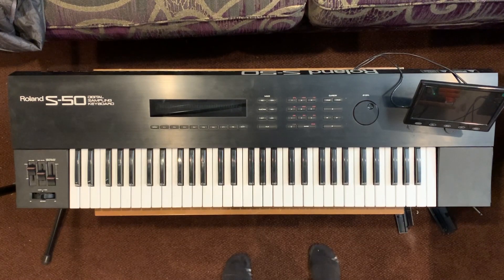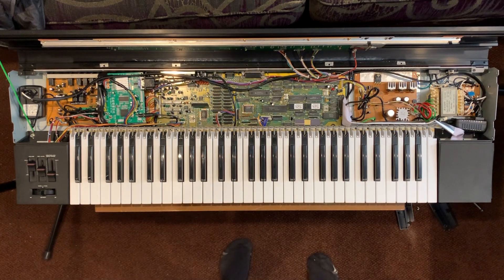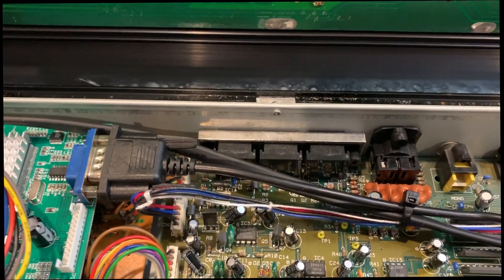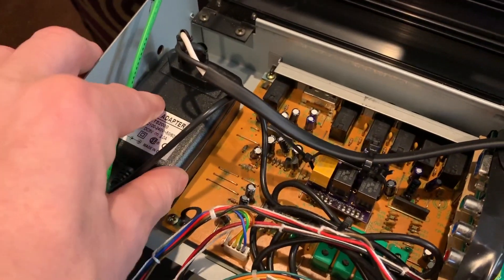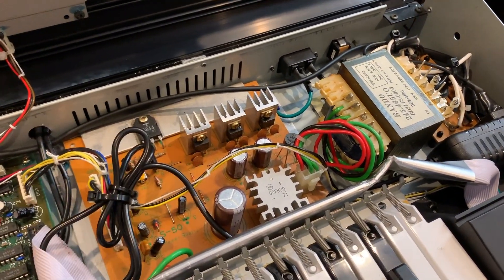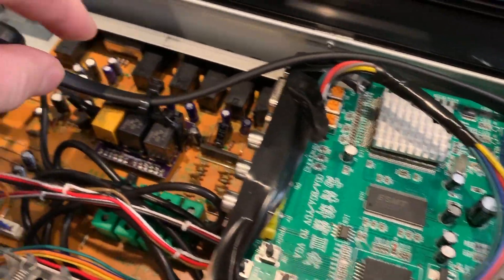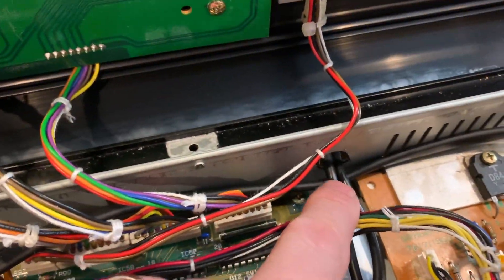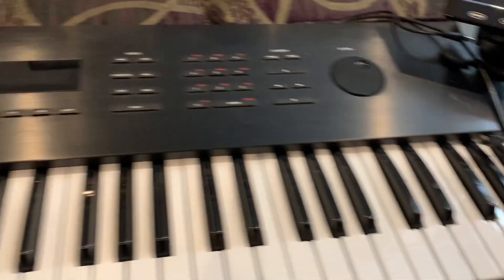Roland S-50 Sampler D.I.Y. Improvements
Some modifications you can do to your Roland S-50 Sampler - Adding an internal video converter board, changing the power connector, and adding in the relay fix modification.